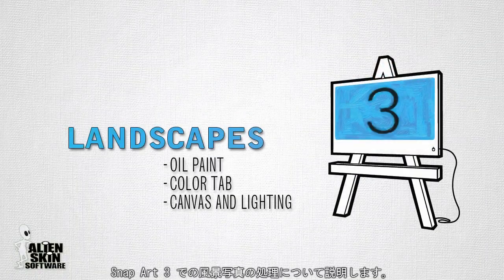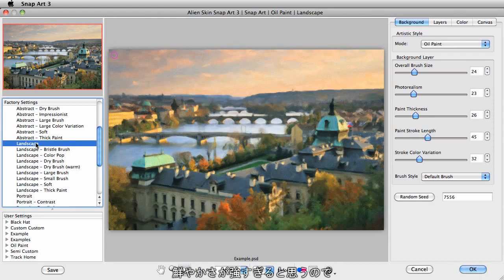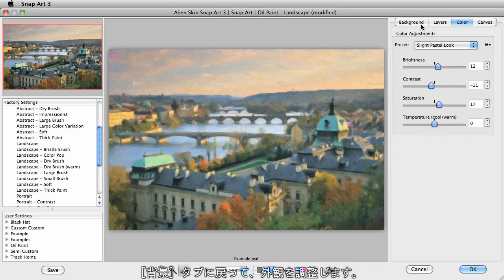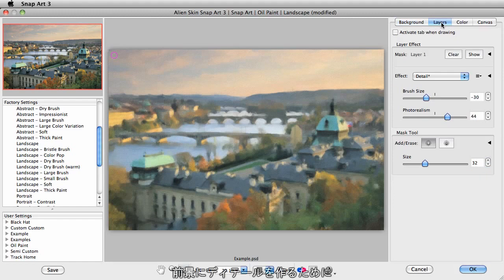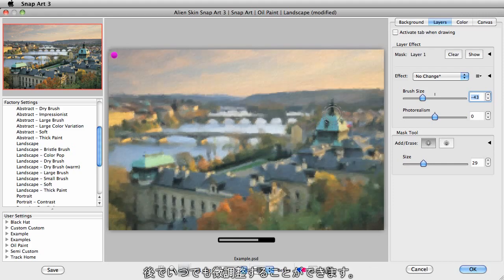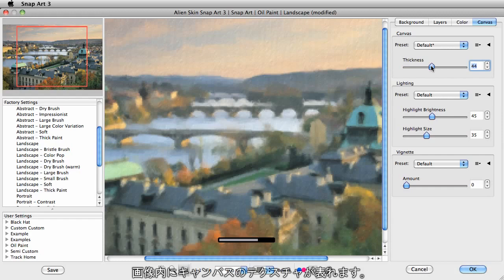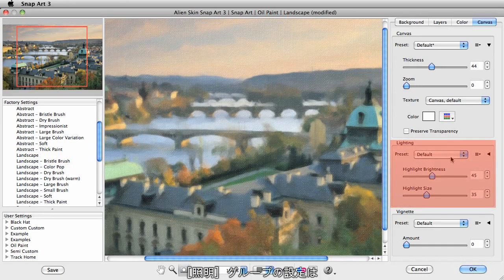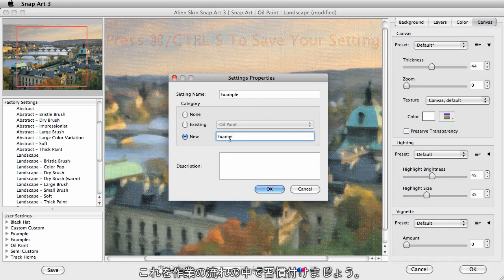Snap Art 3 チュートリアル [風景画]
キャンバスやライティングを調整して、Snap Art 3 の効果に深みを加えるのに役立つアドバイスを何点かご紹介します。